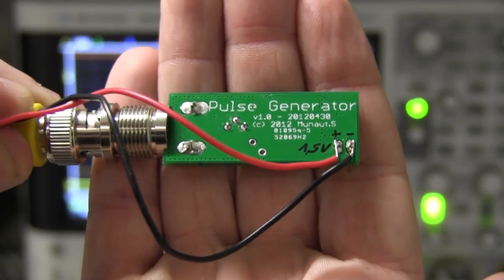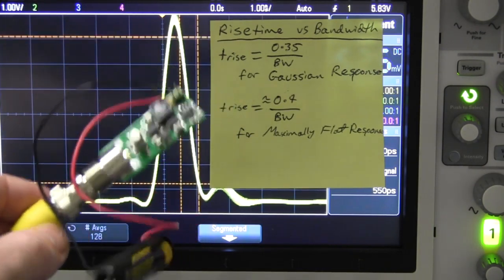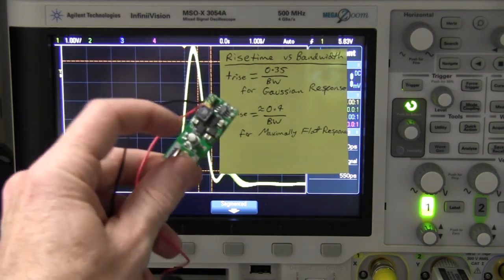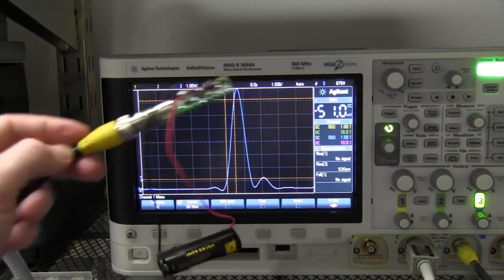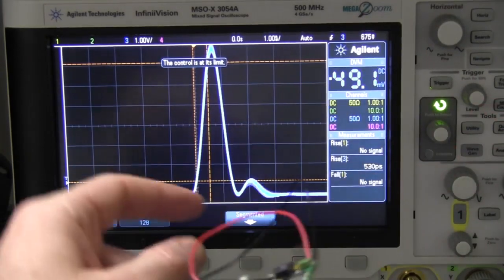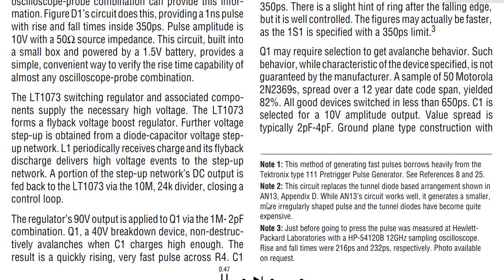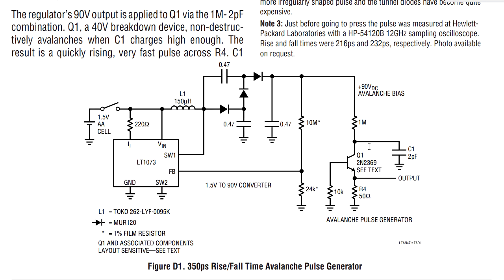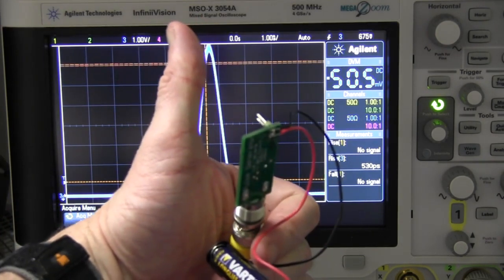EEVblog #306 - Jim Williams Pulse Generator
Testing of the Jim Williams designed pulse generator from Linear App Note 47:
On a 500MHz Agilent 3000X series oscilloscope.
The build is by Munaut.S